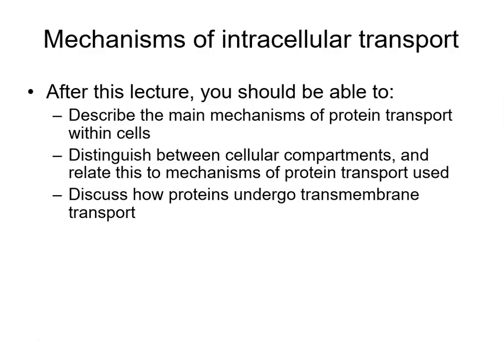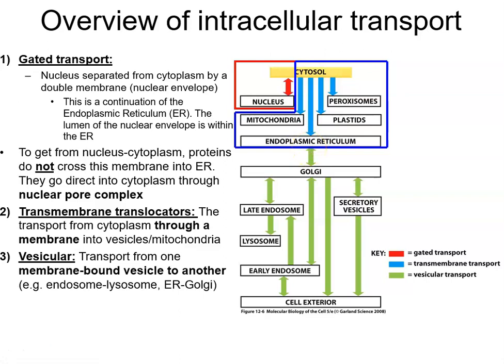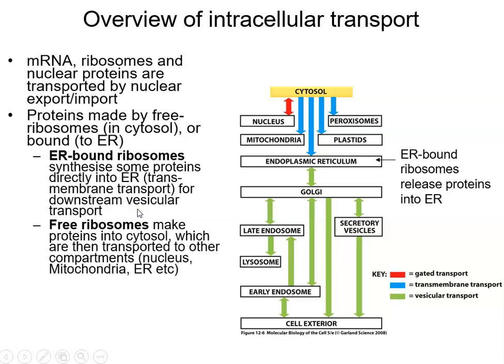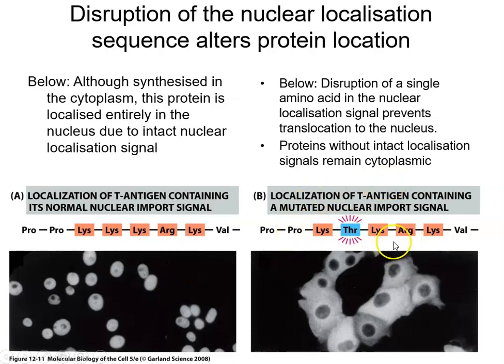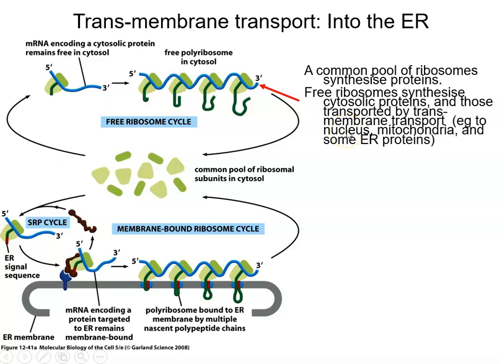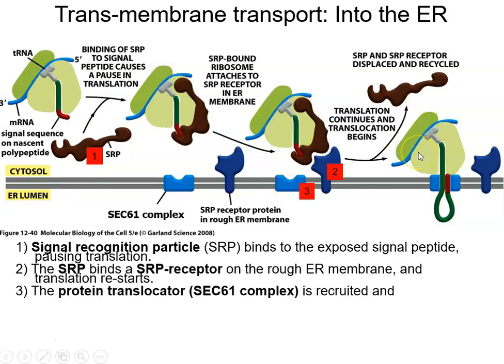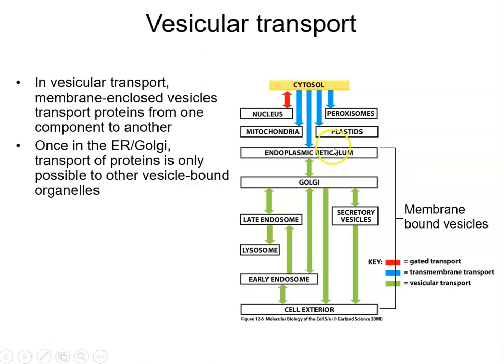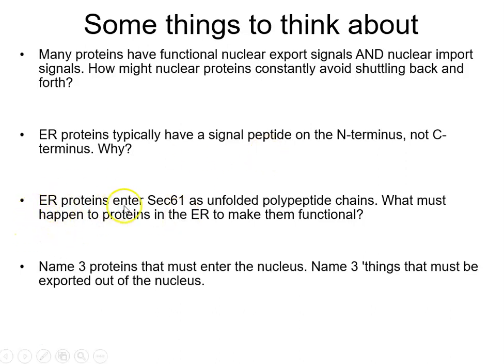ACB Overview of protein transport